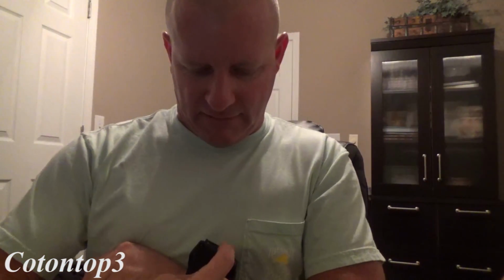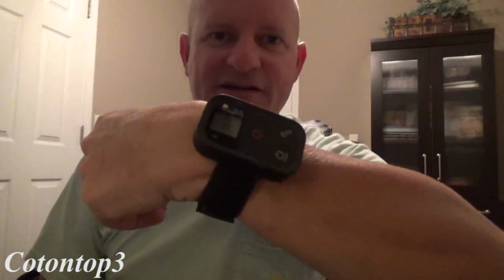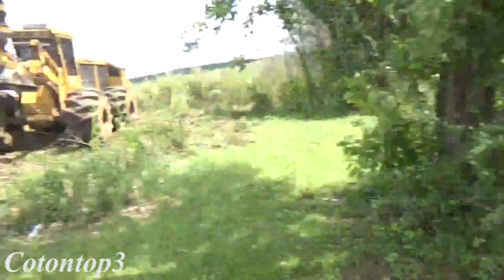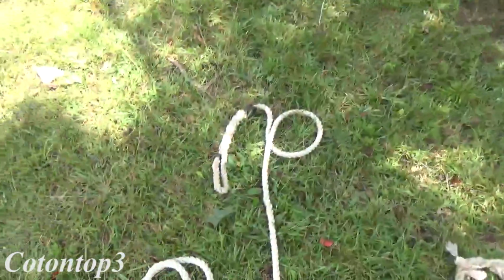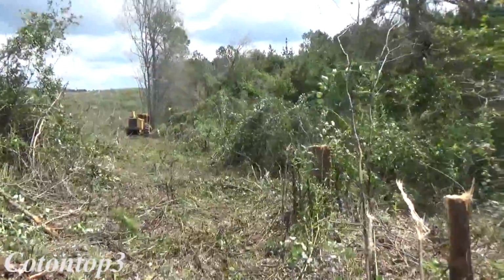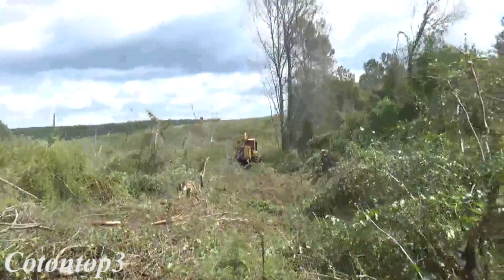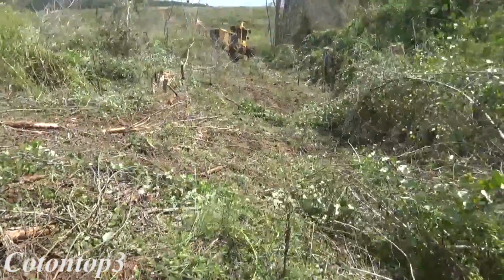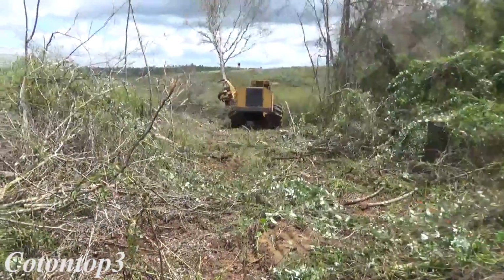Taking down another problem tree!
Come along with Team TDK Logging as we take down more problem trees.

This is the link to the lights we bought

All of my gear that I use is listed below;
My big camera;
My gopro;
My Sony Camera;
My shotgun mic;
My wireless mic;
My tripod;
My audio recorder;